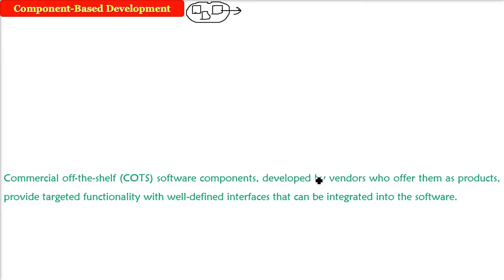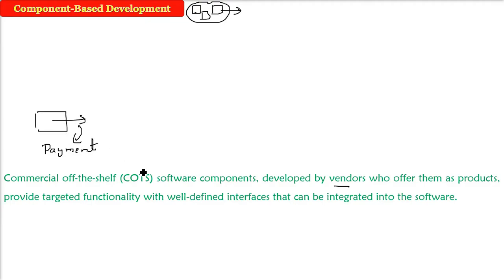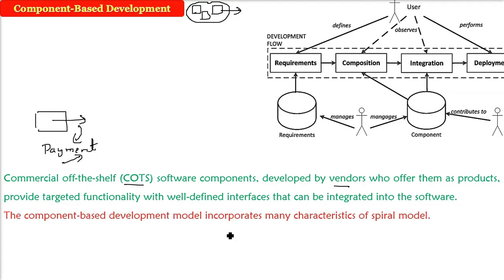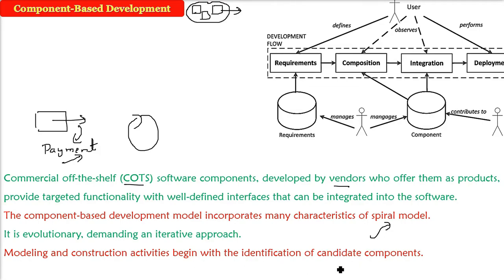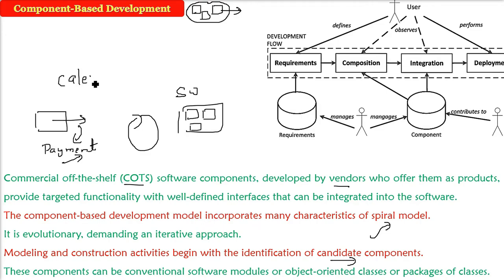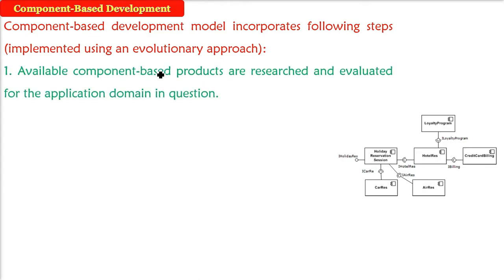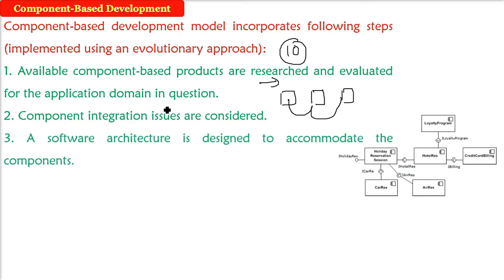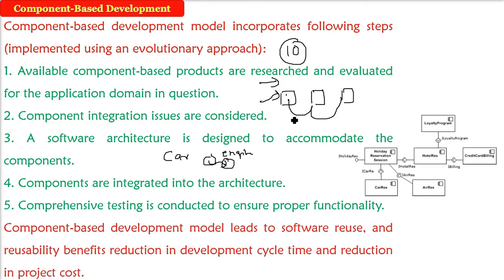Component Based Development | Component Based Development in Software Engineering